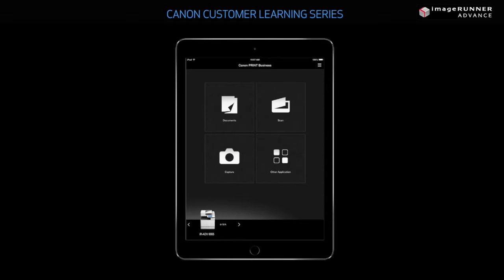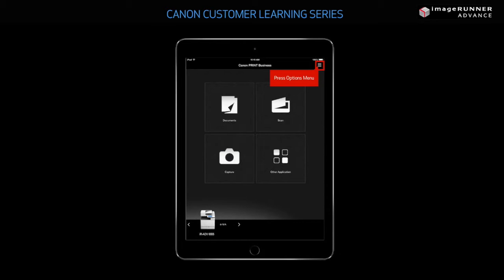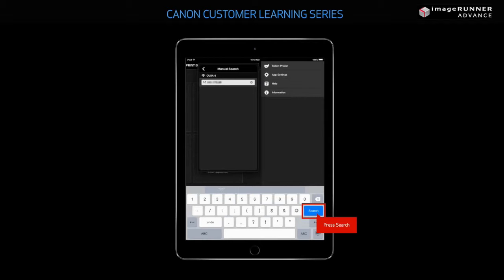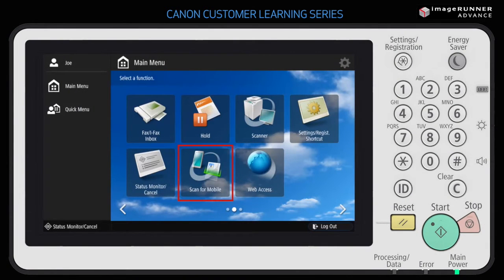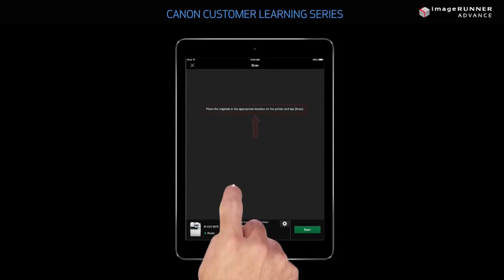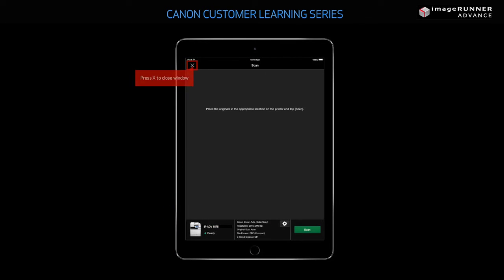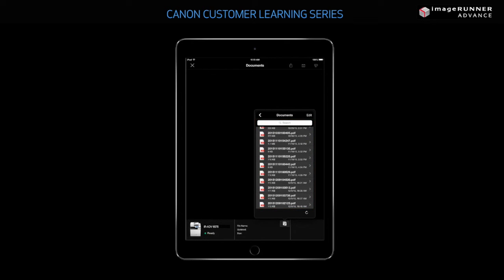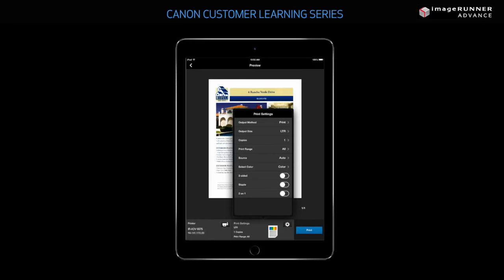How-To: Canon Print Business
Sending and Printing from an IOS Device